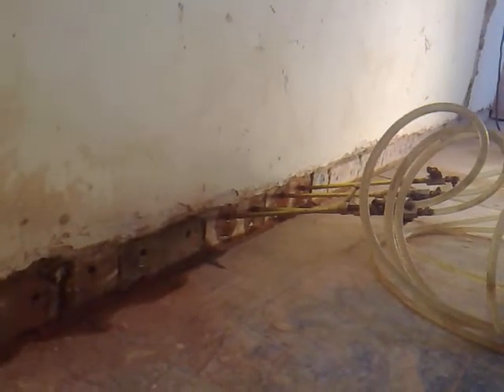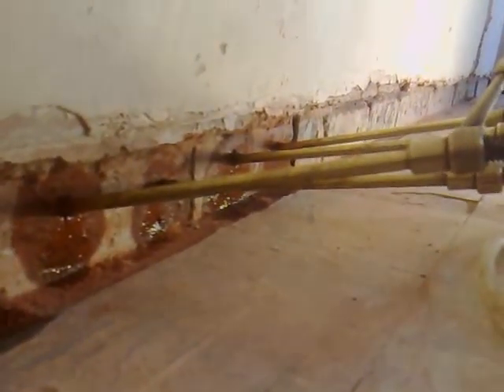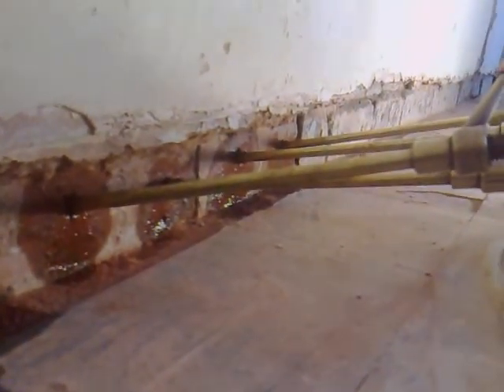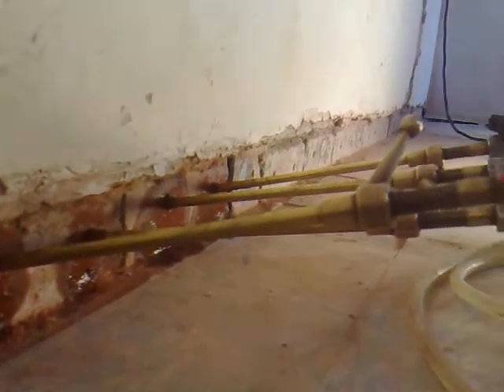DPC Injection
If you're gonna do it do it right